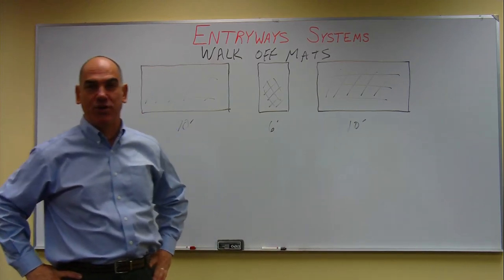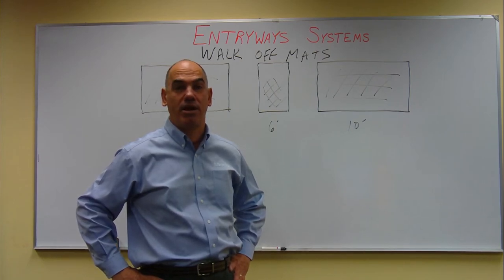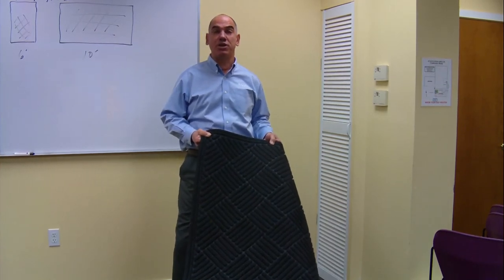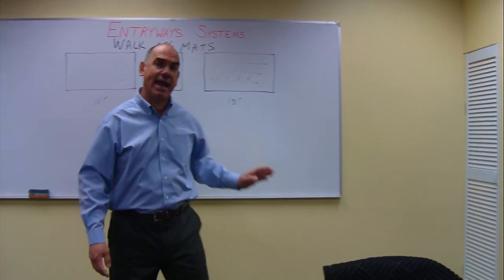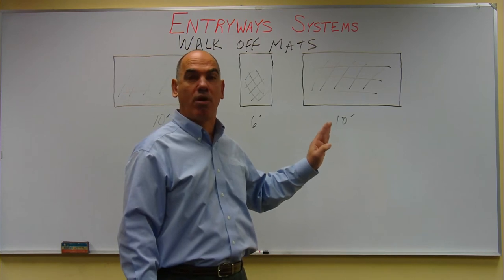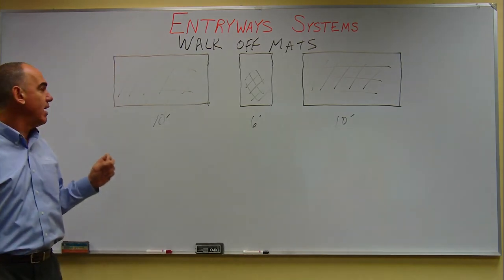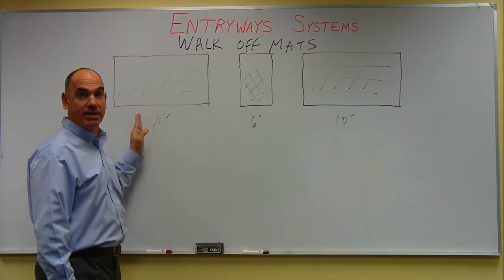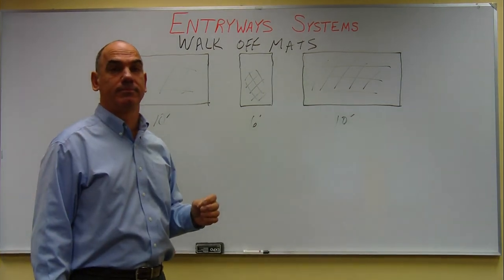Carpet Care Sediment Control part 2